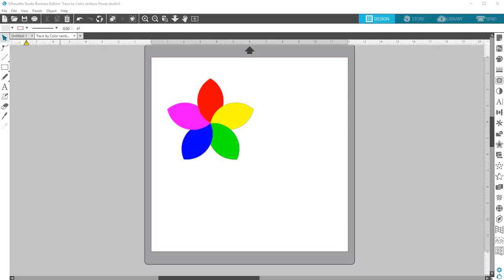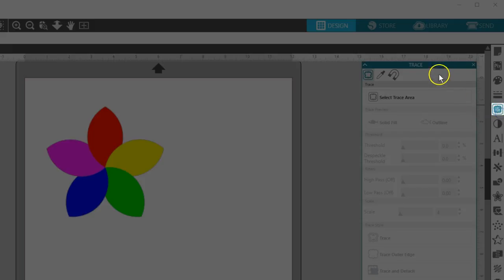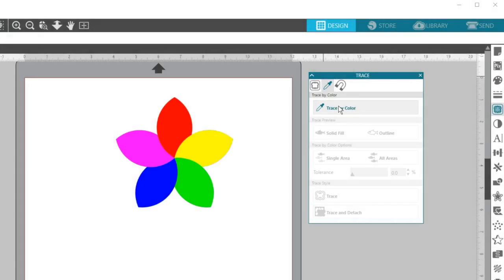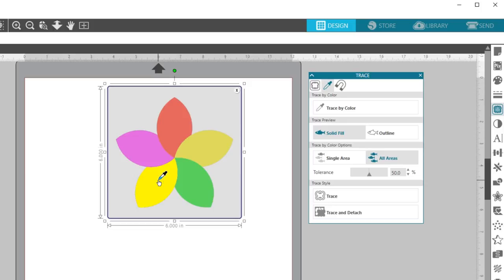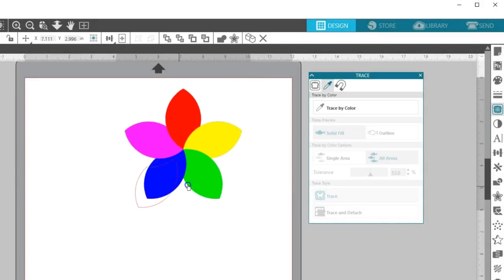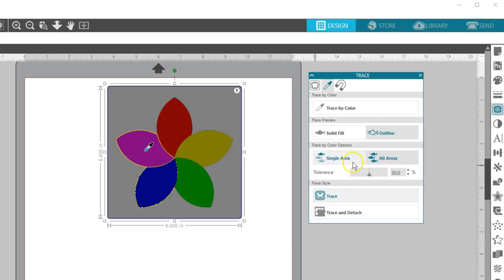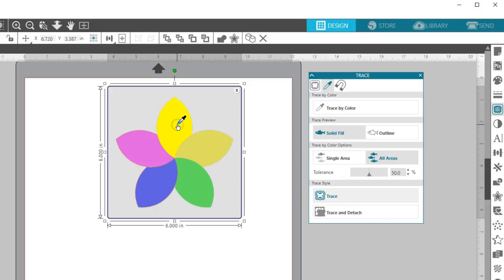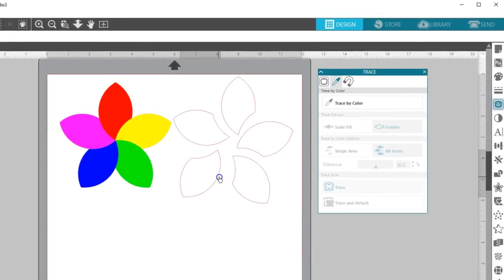Trace by Color (Designer Edition feature)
Learn how to trace by color using Silhouette Studio® Designer Edition!